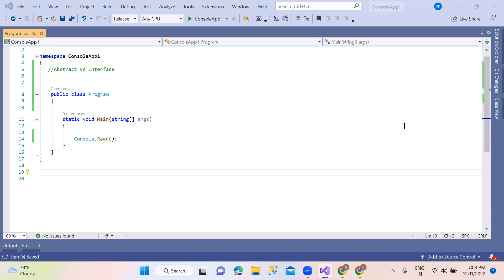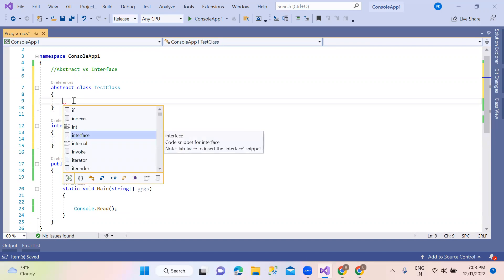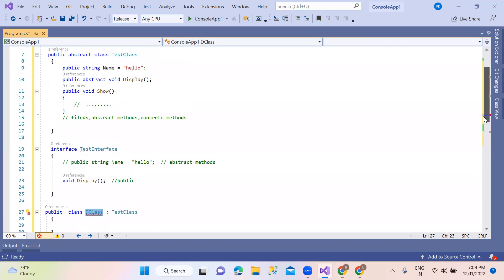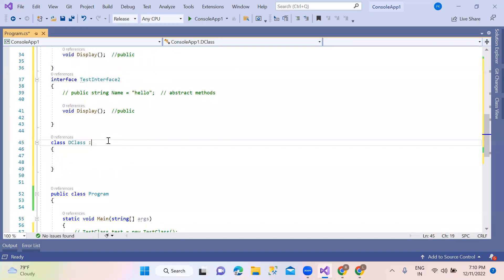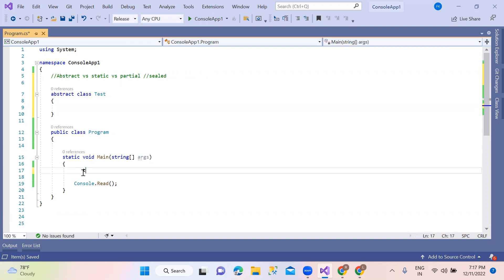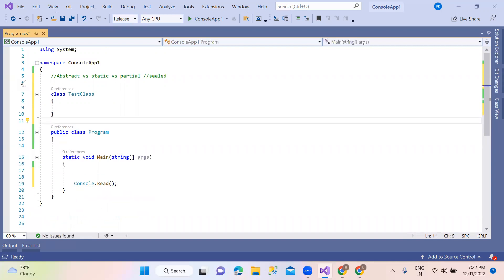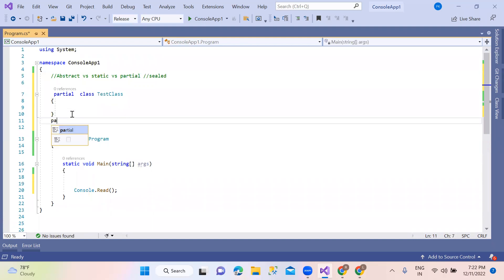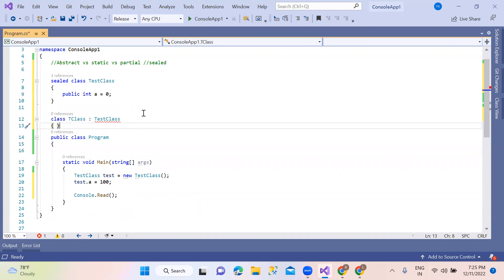C# Interview Questions : Abstract vs Interface in Telugu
Abstract vs Interface
Sealed,Partial,Static